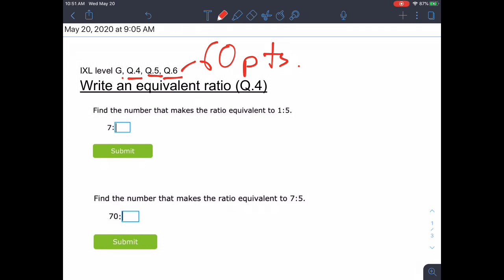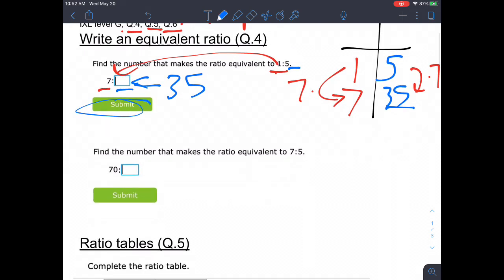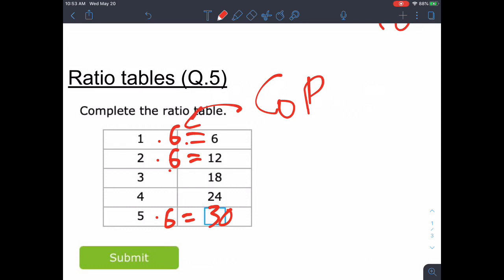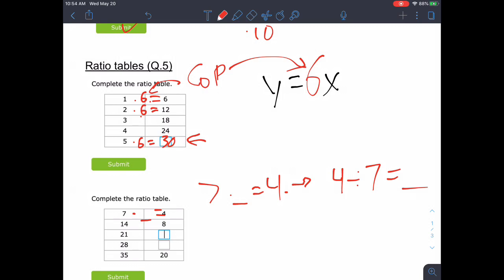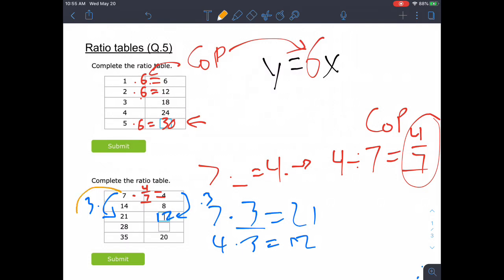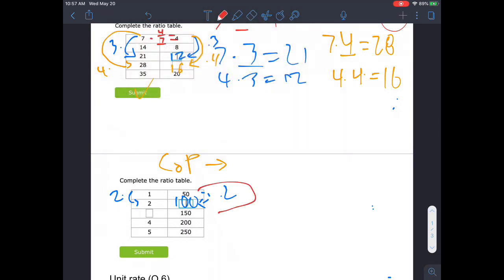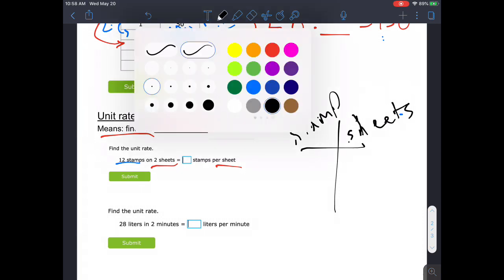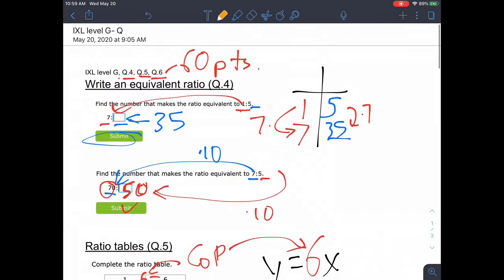Week 7 Lesson 2